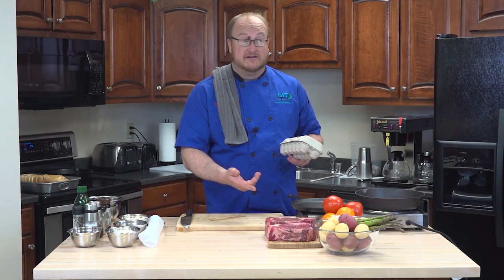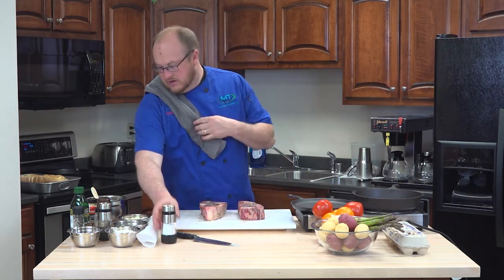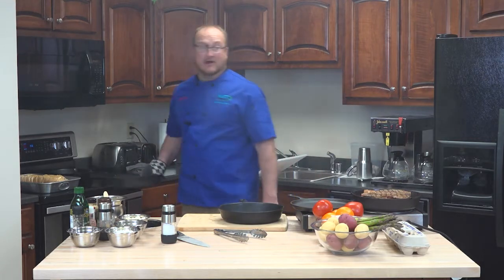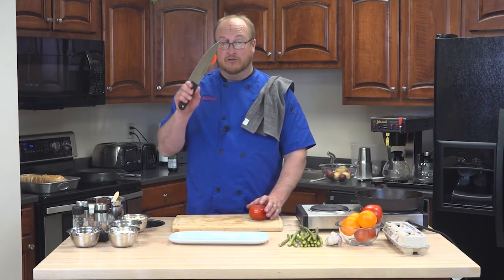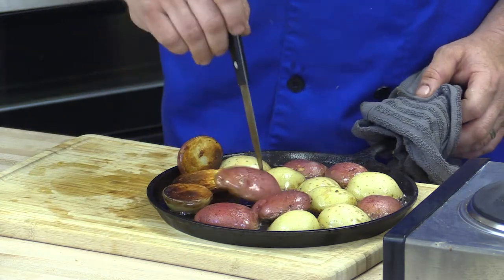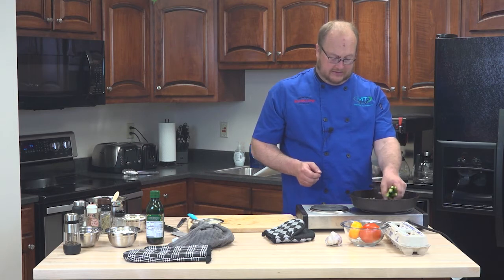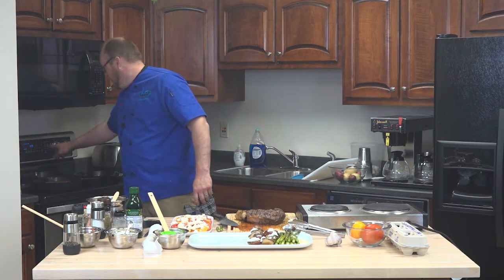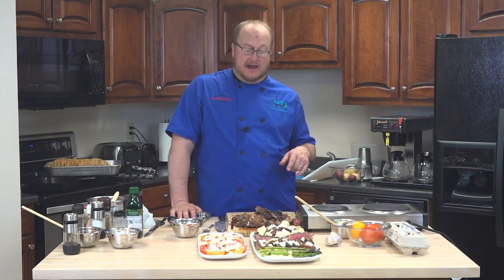From Field to Plate - Ribeye Steak Dinner